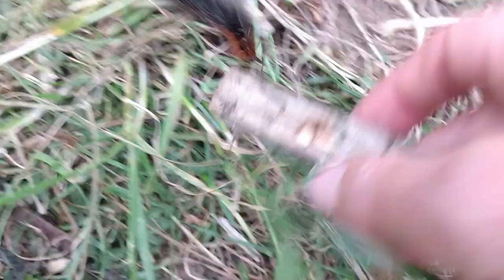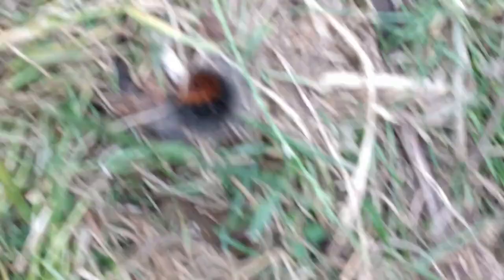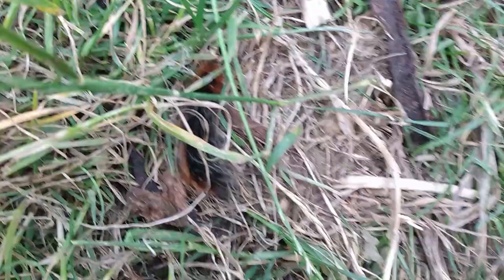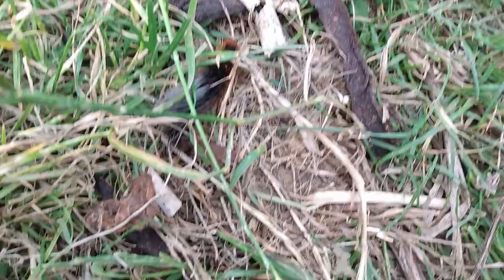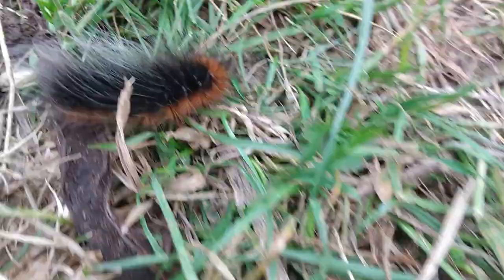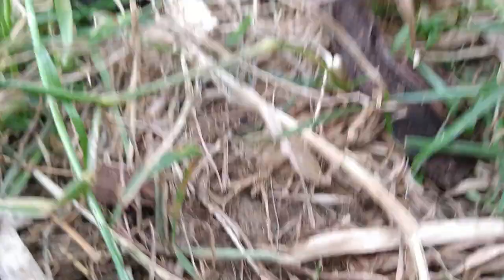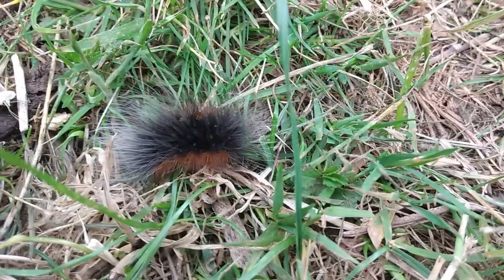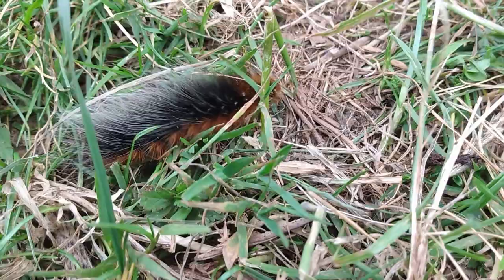Tiger Moth Caterpillar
This is another Backyard Nature Video. This one is of a Tiger Moth Caterpillar that I found in the garden.